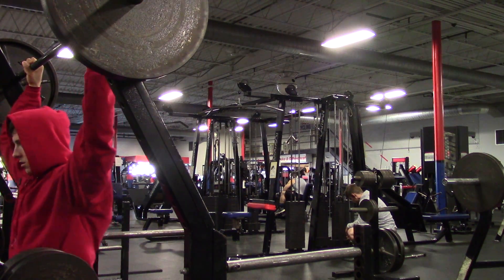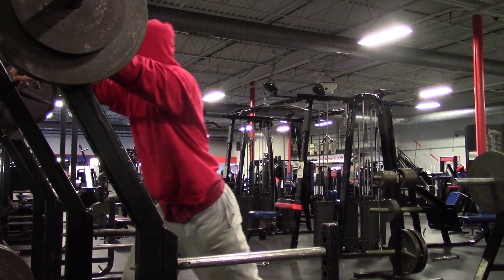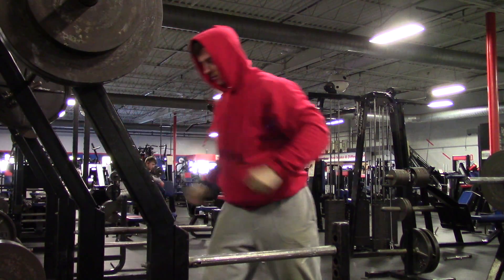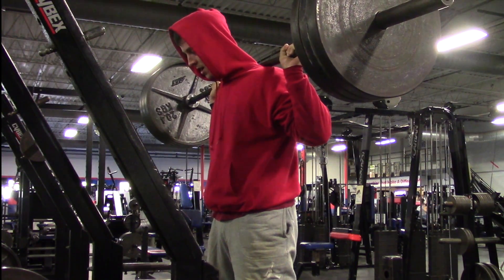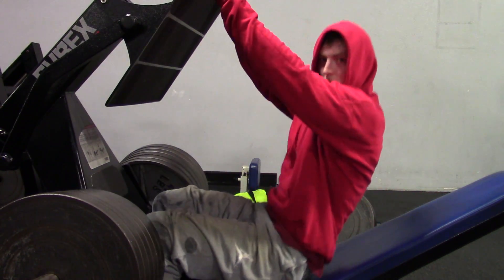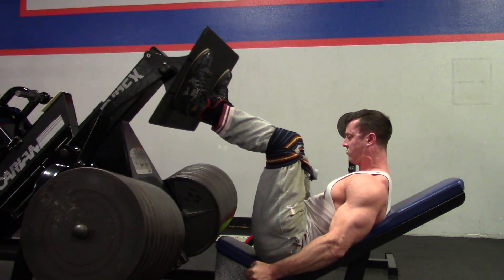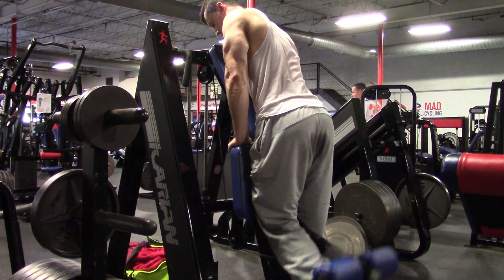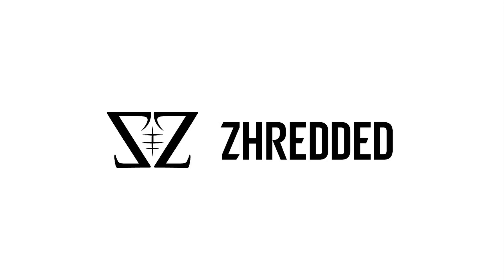Zhredded Leg Workout